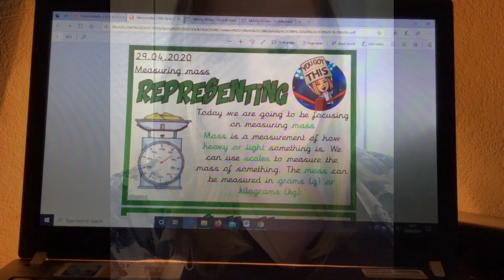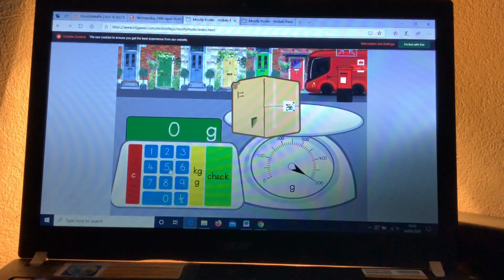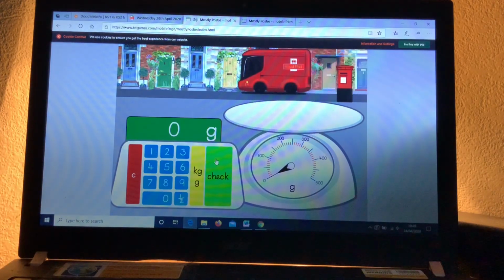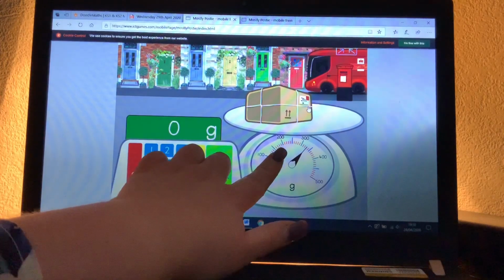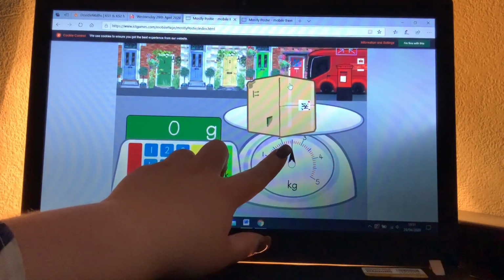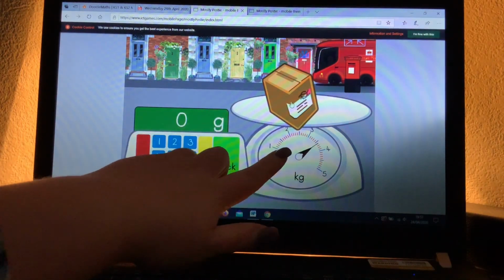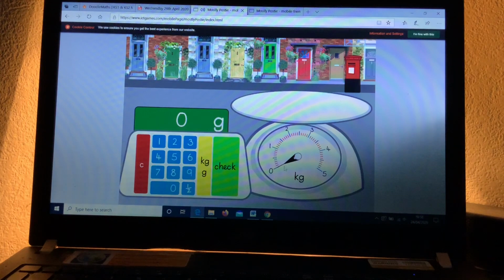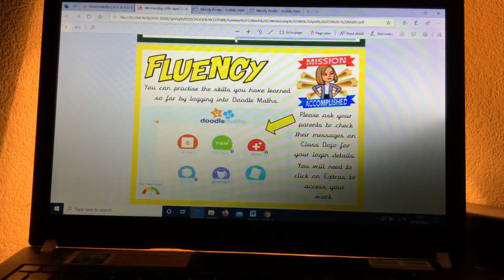Year 2 Wednesday 29th April 2020 - Maths 9am -Lea Forest Primary Academy